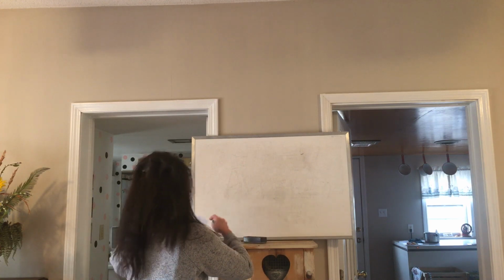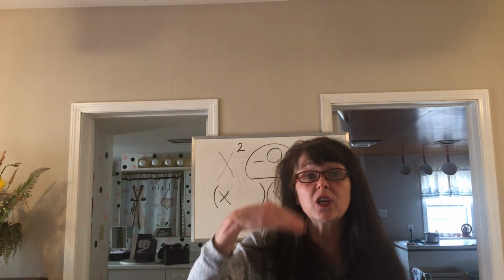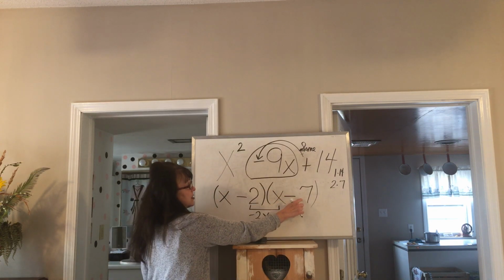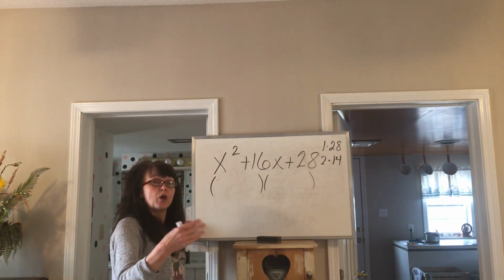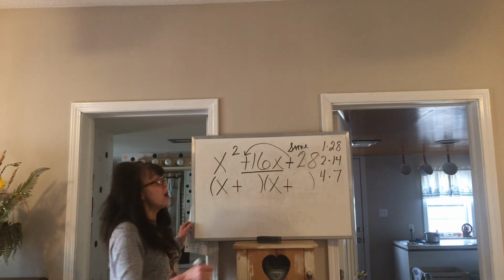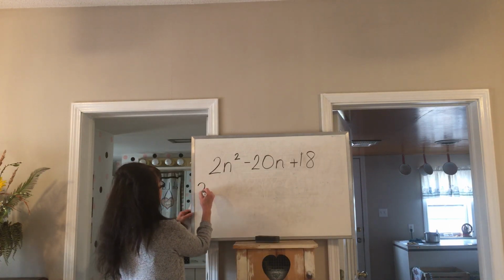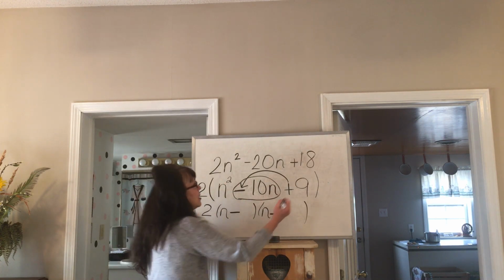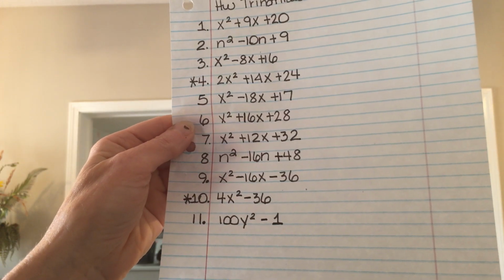Angie Cagle Trinomials Lesson 4